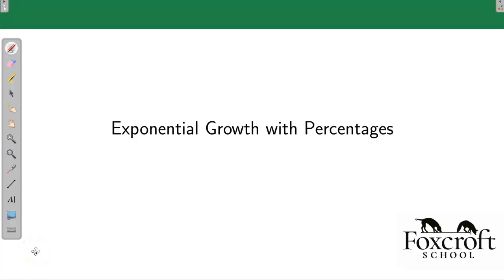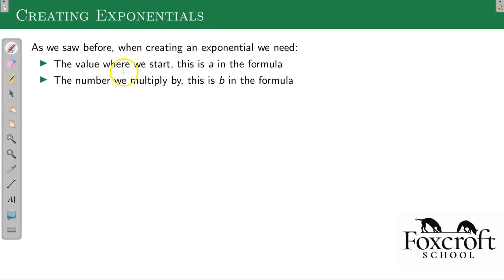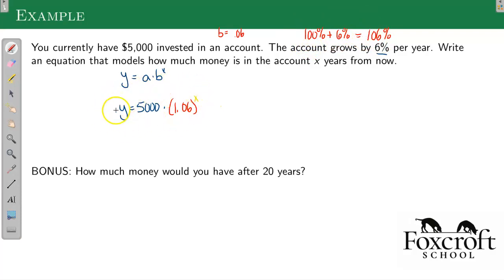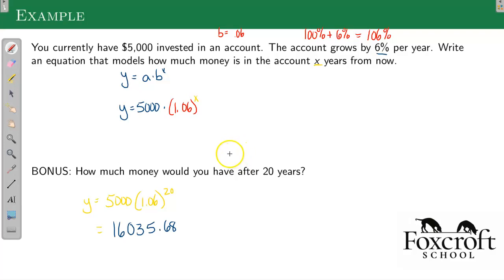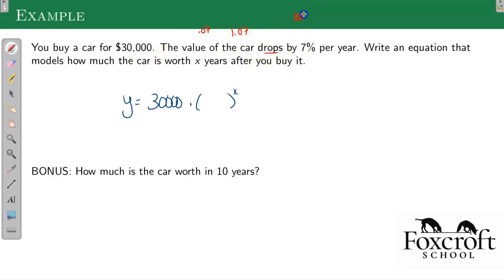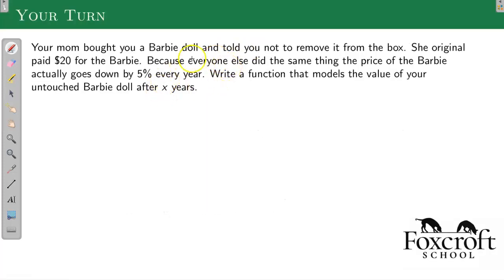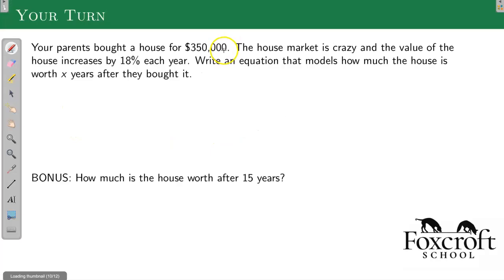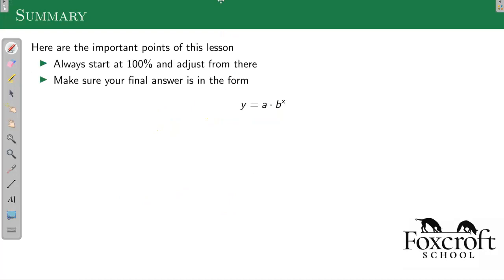Exponential Growth with Percentages